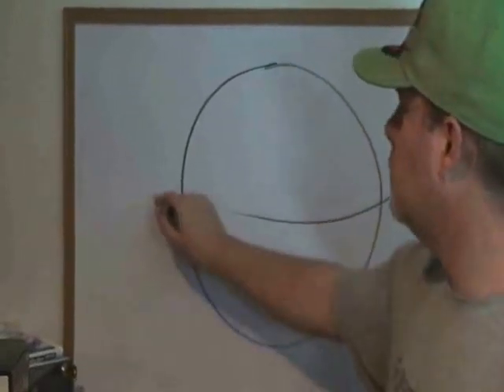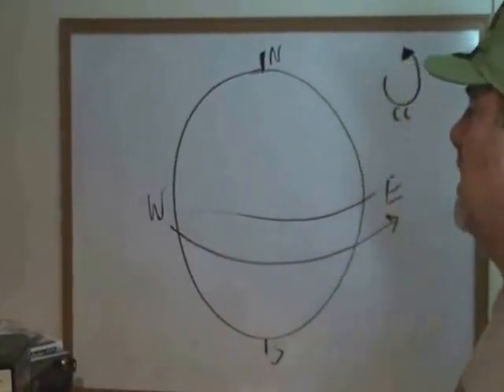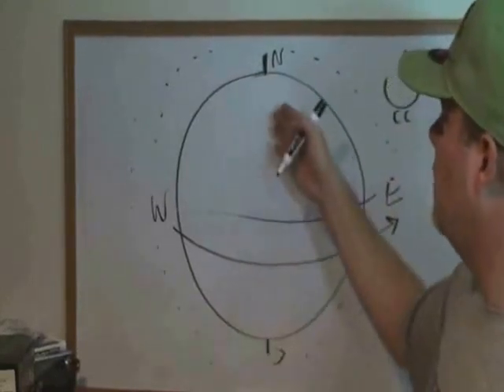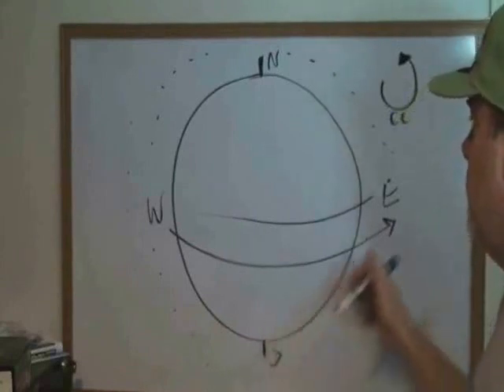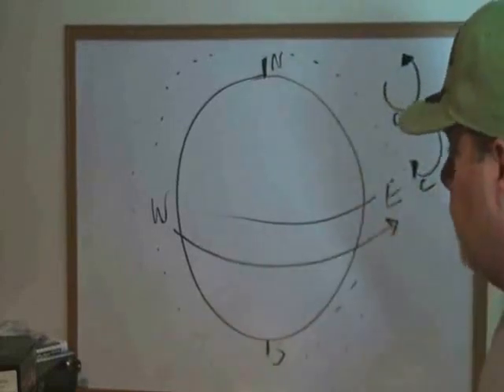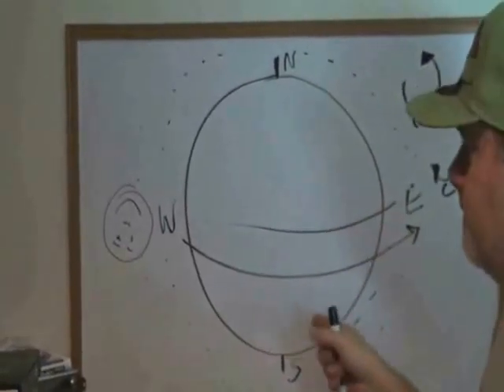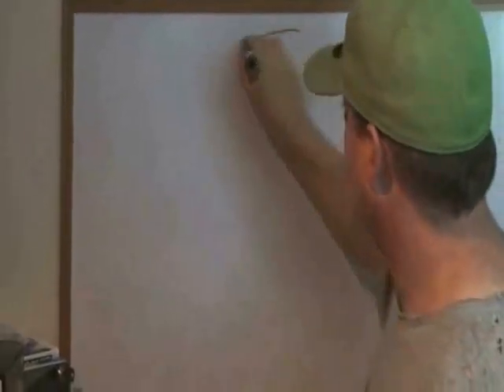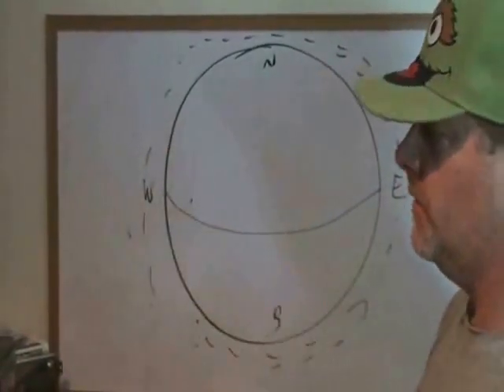Indisputable PROOF of SPHERICAL Earth!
Try as you may. You flat Earthers are only selling opinions and assumptions. Just as with Evolution, it only takes ONE POINT to destroy it. This point ABSOLUTELY destroys any hope of a Flat Earth model.